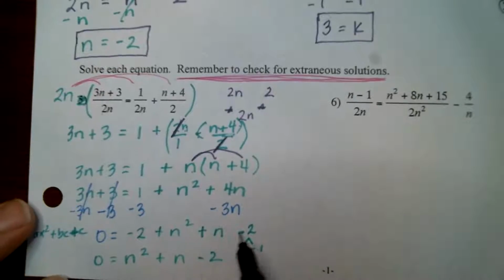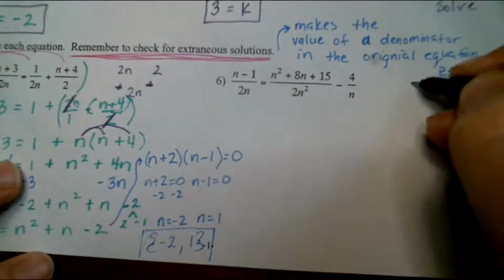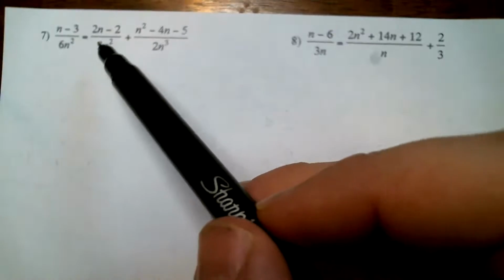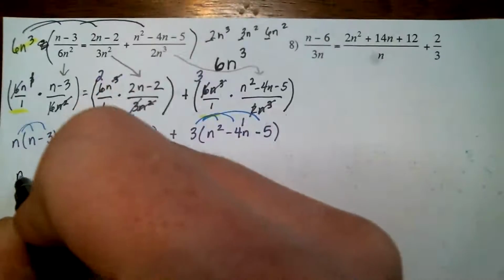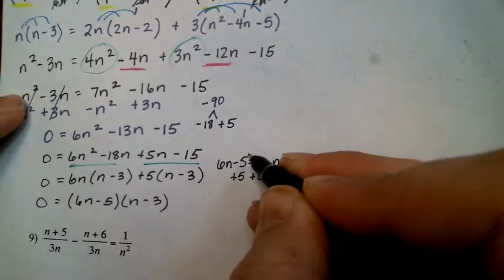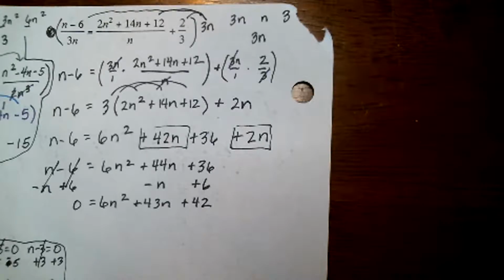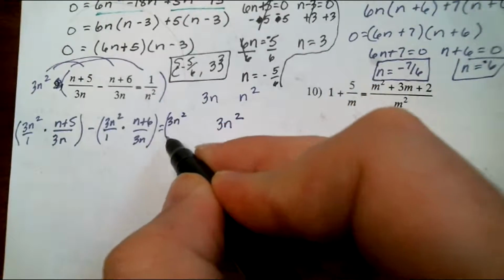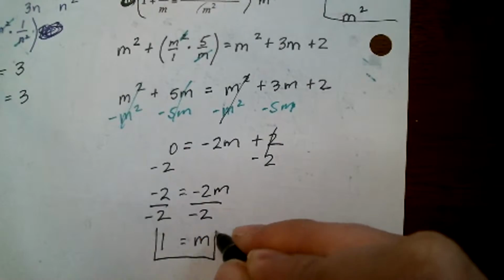Lesson 4.5 Notes Lecture Part 2 Alg. II